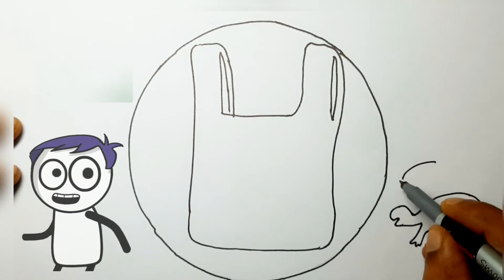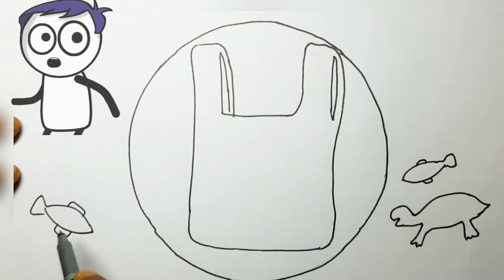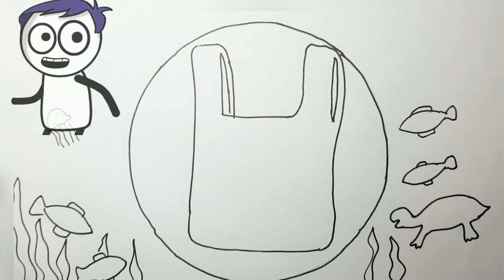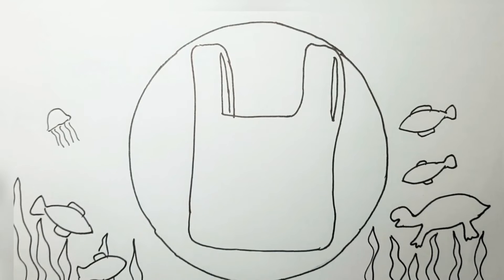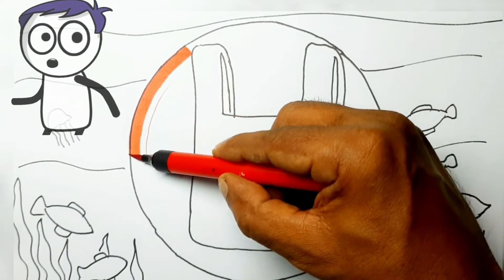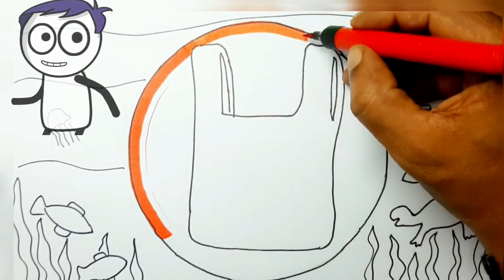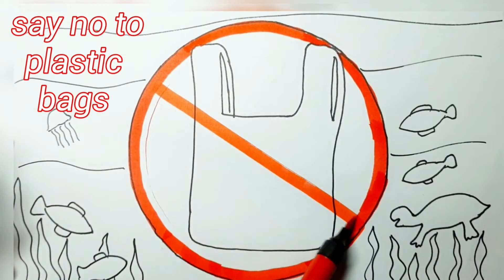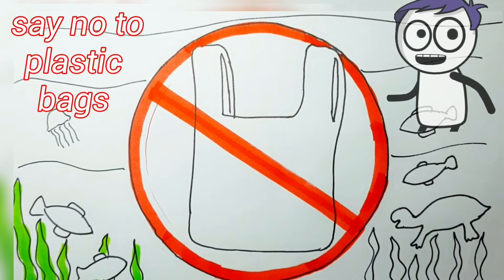July 3rd.international plastic bag free day drawing| poster|speach| activity|theme 2021.stop plastic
international plastic bag free day drawing| poster|speach| activity|theme 2021
2021,
Plastic Bag Free Day Drawing Easy Steps, Plastic Bag Free Day Poster, How to Draw Plastic Bag Free Day Poster for Project work, International Plastic Bag free Day, Drawing tutorial, beautiful handwrit